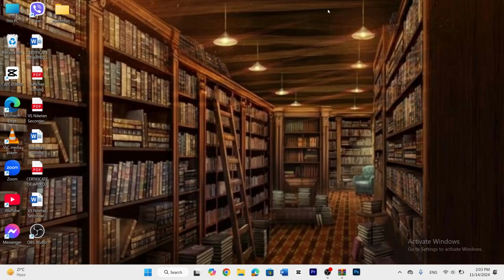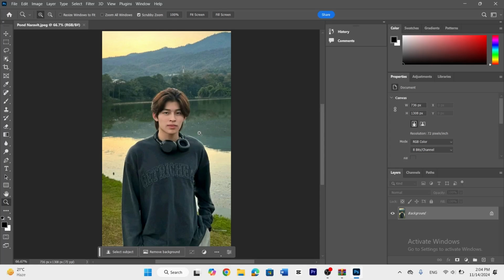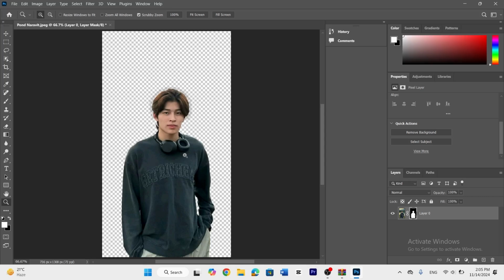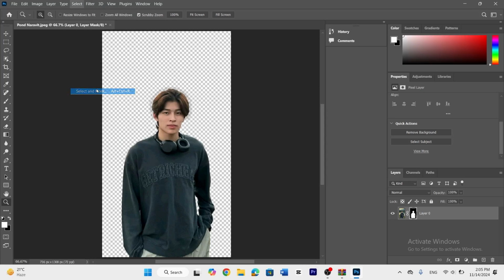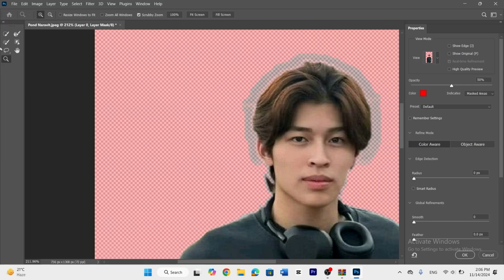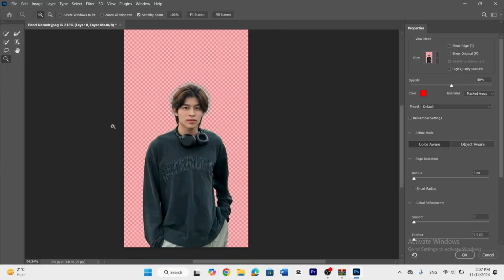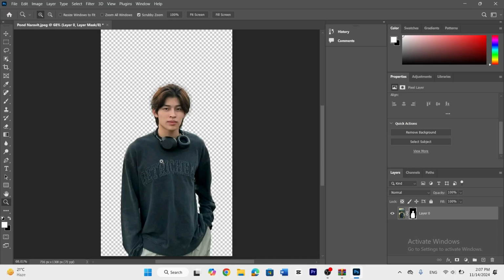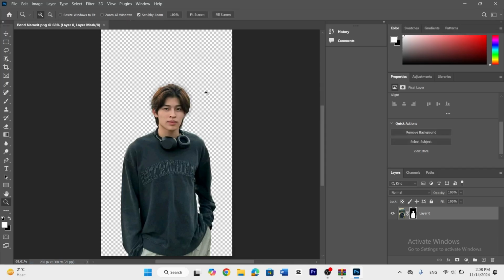How to Remove Background in Photoshop [2024] | Remove BG in Photoshop - Quick & Easy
Hello World,
In this video, learn how to remove background of photo in photoshop.